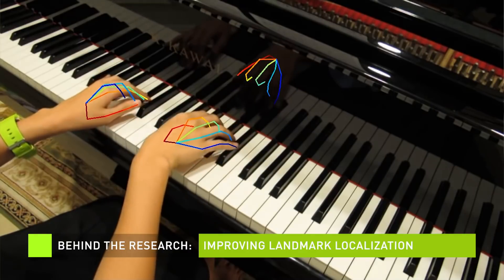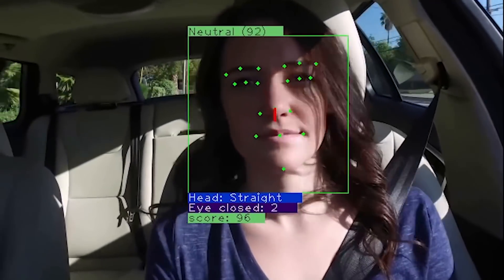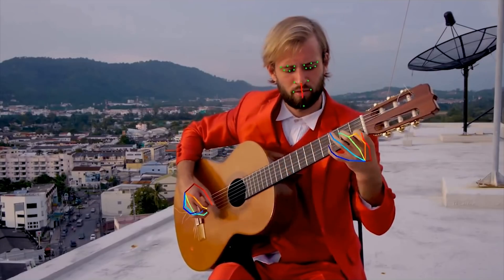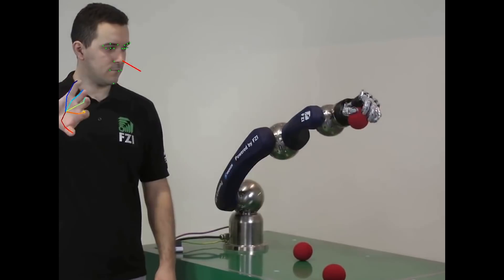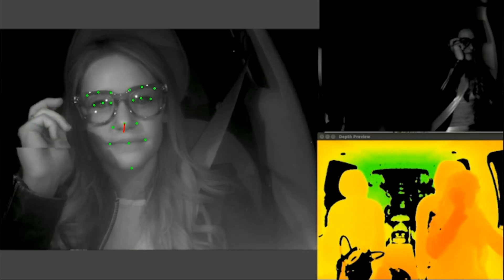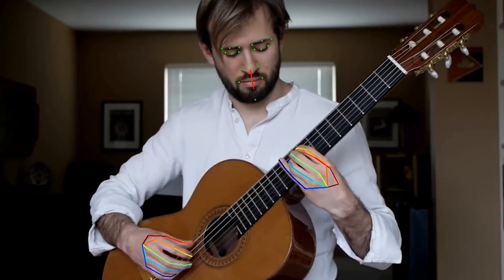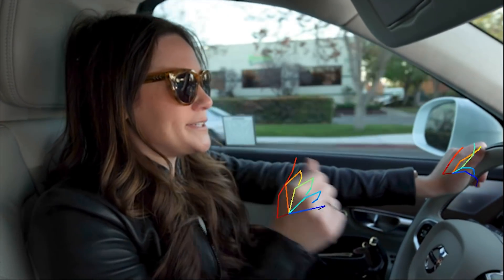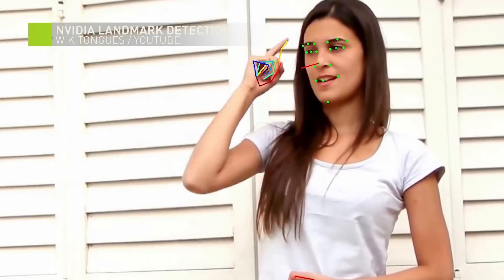Behind The Research of Landmark Localization with Pavlo Molchanov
Get the behind-the-scenes on how NVIDIA researcher, Pavlo Molchanov, used deep learning and GPUs for landmark localization, which is the process of finding the precise location of specific parts of an image.